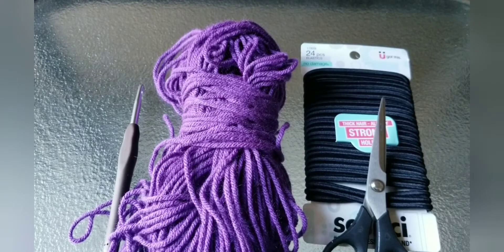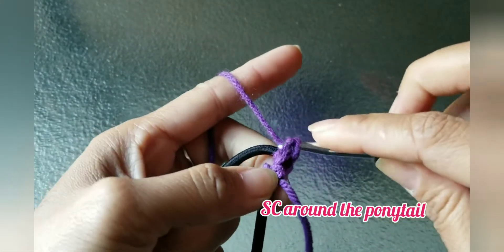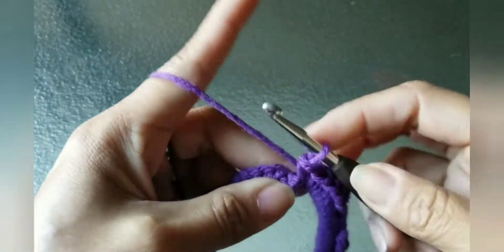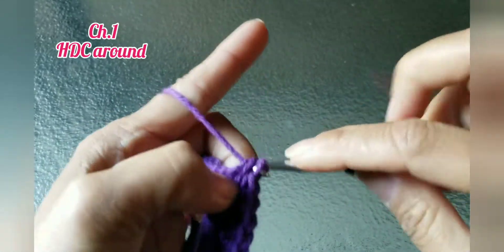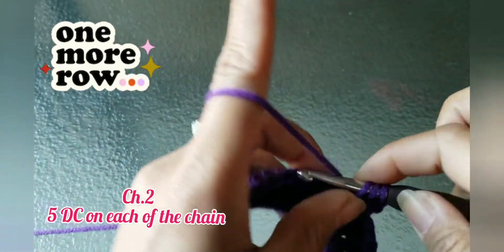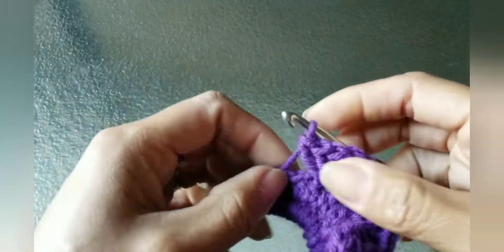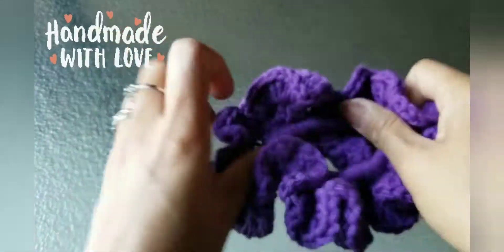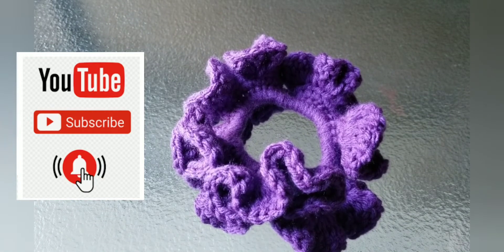HOW TO CROCHET SCRUNCHIES PONYTAIL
materials:
*hook any size you want to use depending on your yarn size.i used 5.5mm
*SC,HDC,DC are the chain you only need to remember.
1. Sc around the ponytail make sure you cover all the ponytail.
2.Ch.1 HDC on each of the chains.
3.Ch.2,  5DC on each of the chains.
    HAPPY CROCHETING ♥️